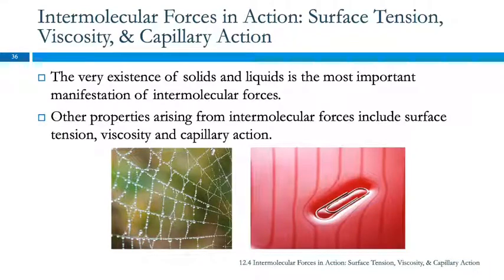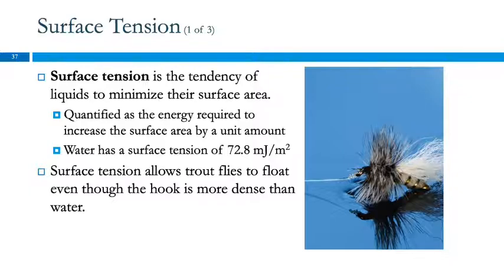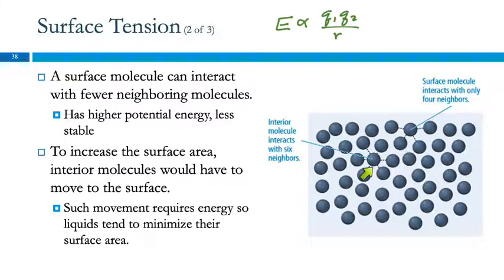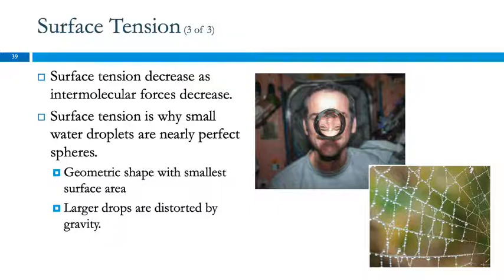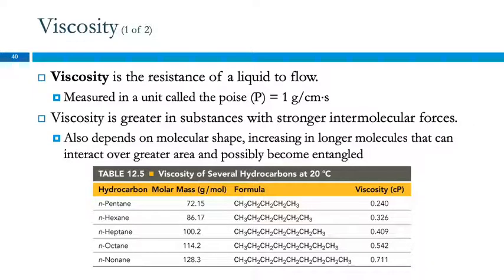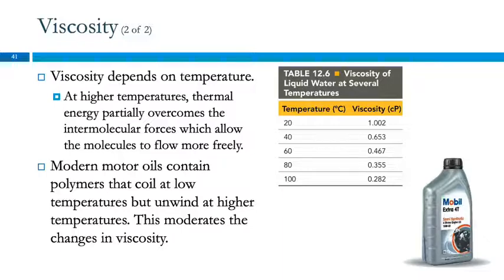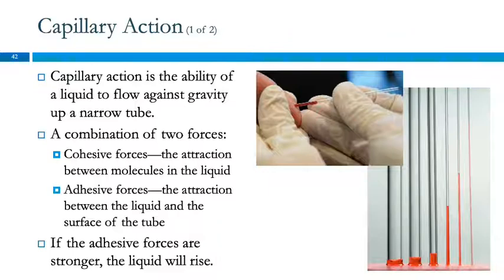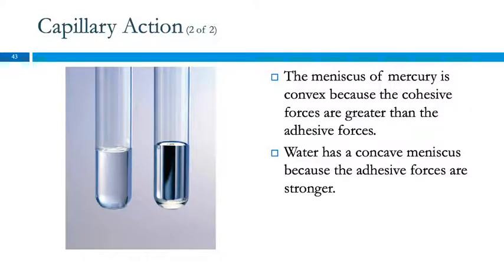12.4 Intermolecular Forces in Action: Surface Tension, Viscosity, & Capillary Action